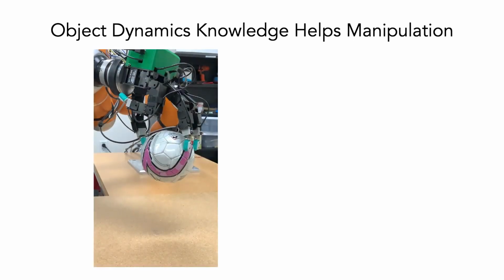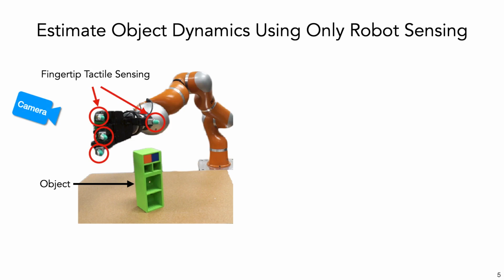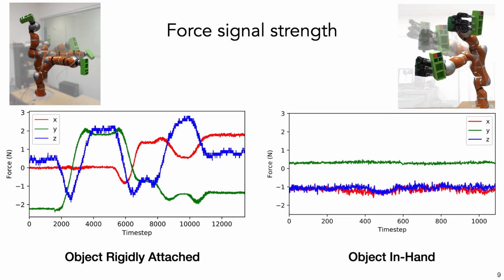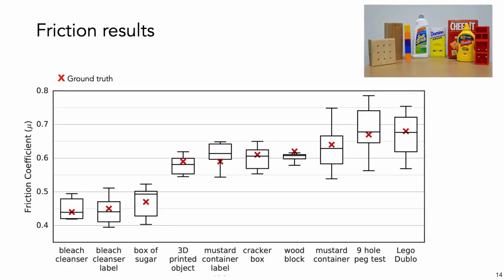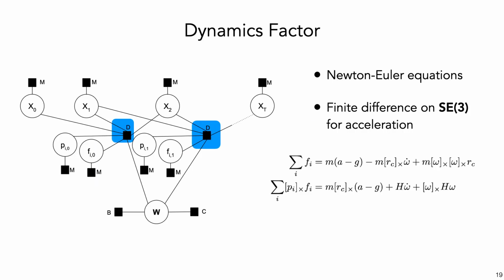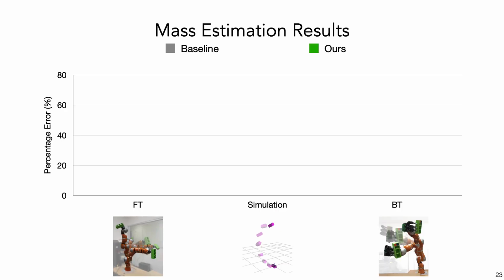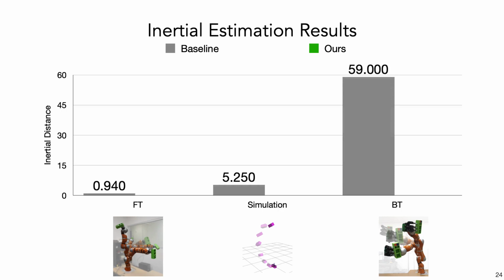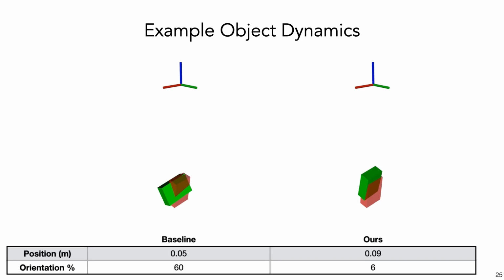In-Hand Object-Dynamics Inference using Tactile Fingertips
Abstract:
Having the ability to estimate an object's properties through interaction will enable robots to manipulate novel objects. Object's dynamics, specifically the friction and inertial parameters have only been estimated in a lab environment with precise and often external sensing. Could we infer an object's dynamics in the wild with only the robot's sensors?  In this paper, we explore the estimation of dynamics of a grasped object in motion, with tactile force sensing at multiple fingertips. Our estimation approach does not rely on torque sensing to estimate the dynamics. To estimate friction, we develop a control scheme to actively interact with the object until slip is detected. To robustly perform the inertial estimation, we setup a factor graph that fuses all our sensor measurements on physically consistent manifolds and perform inference.  We show that tactile fingertips enable in-hand dynamics estimation of low mass objects.